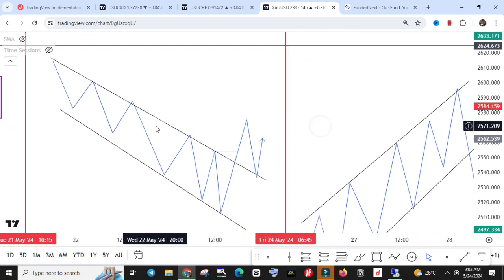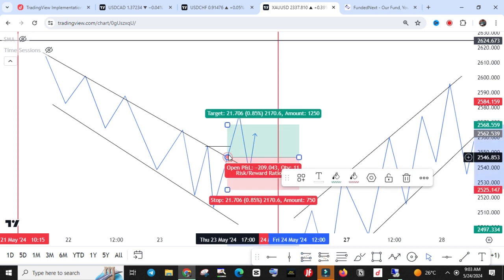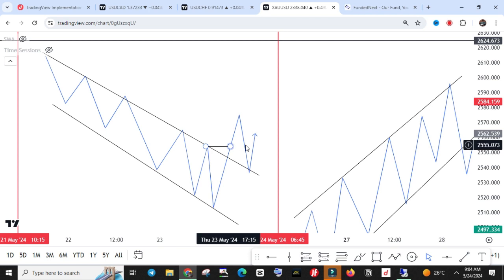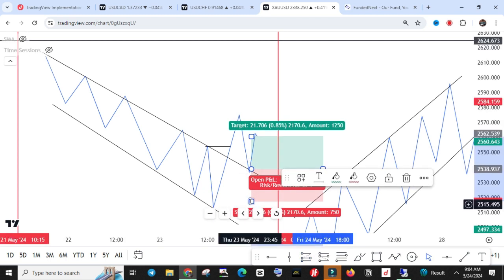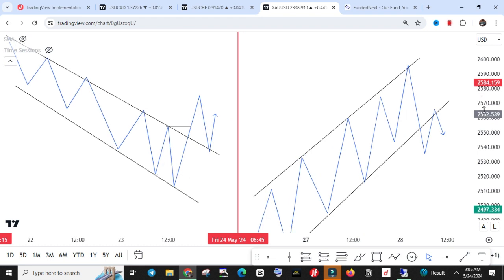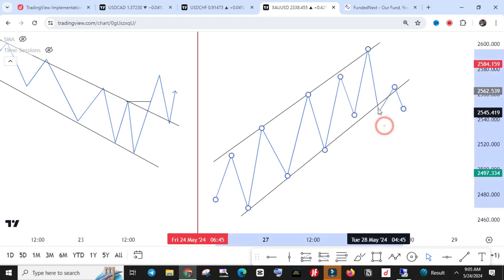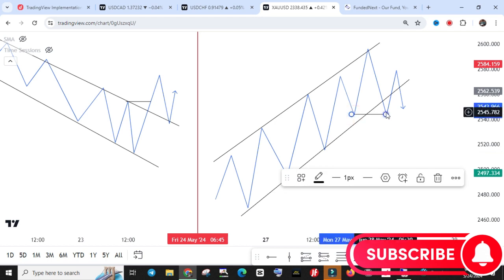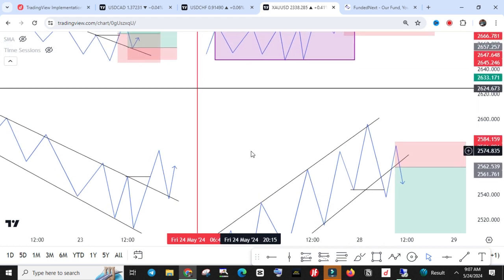XAUUSD: How to Trade Gold in 5M they Don't want You to know this strategy (PT4)